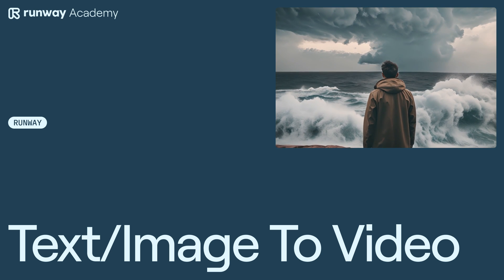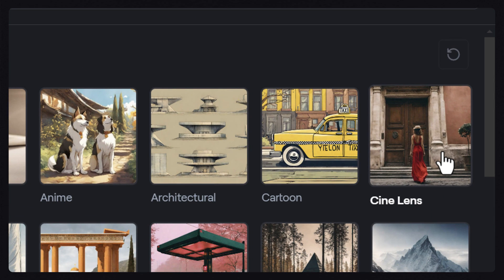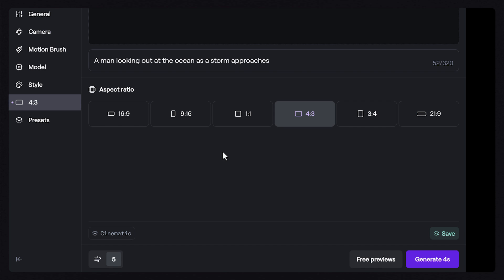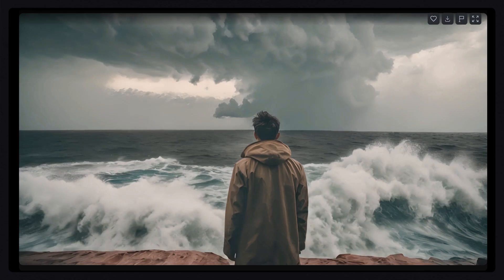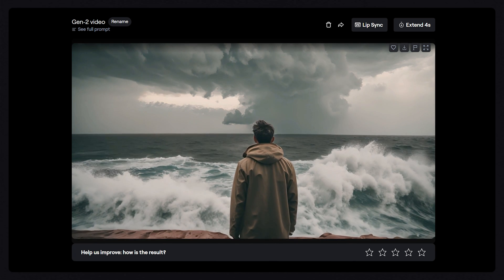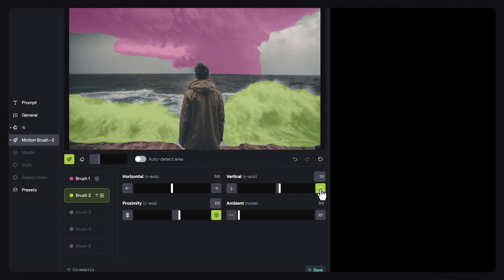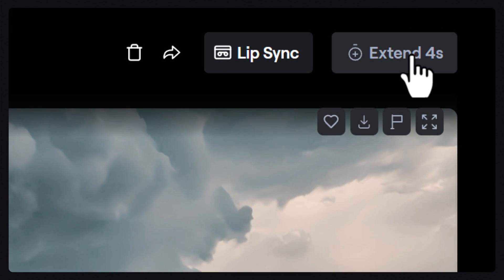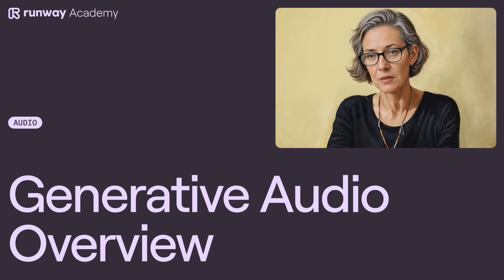How to Use Text to Video and Image to Video | Runway Academy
Learn how to generate videos using text prompts and images in Runway.